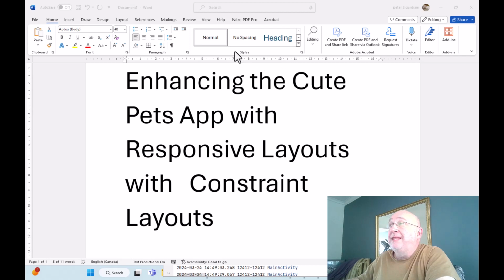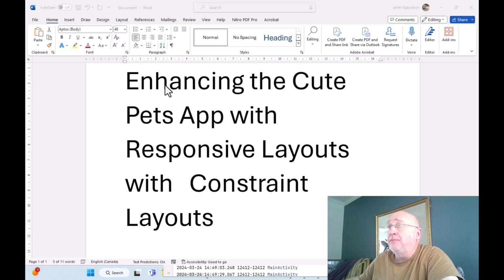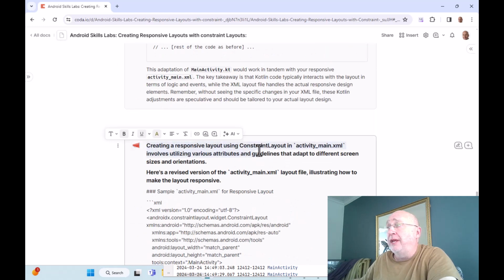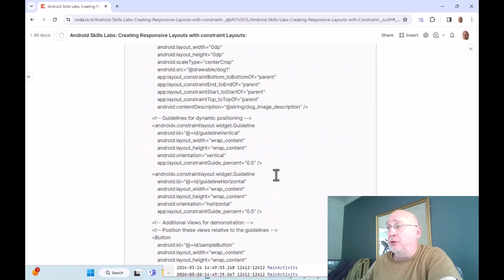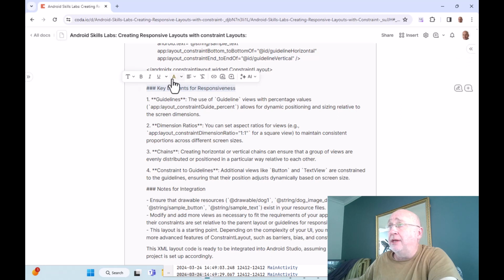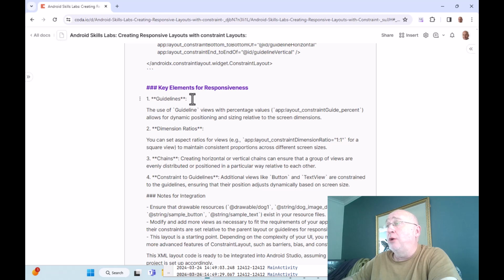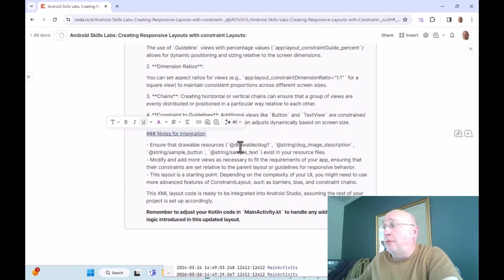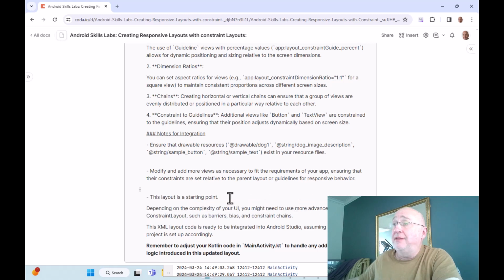Enhancing the Cute Pets App with Responsive Layouts with Constraint Layouts